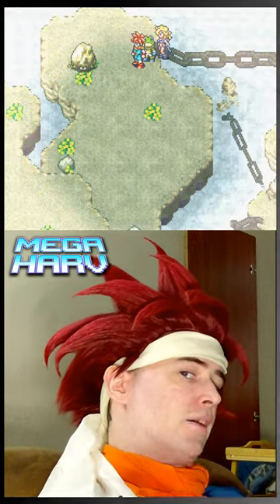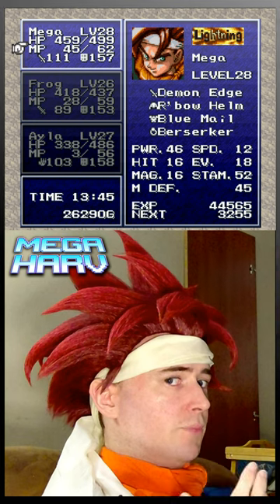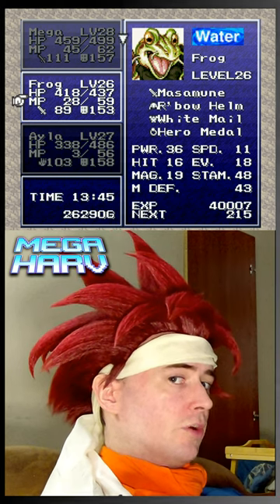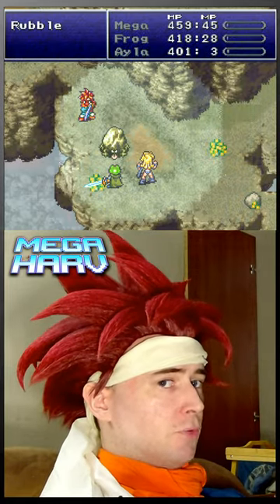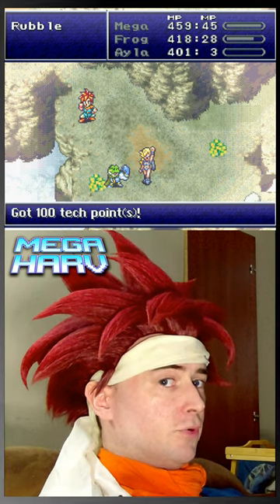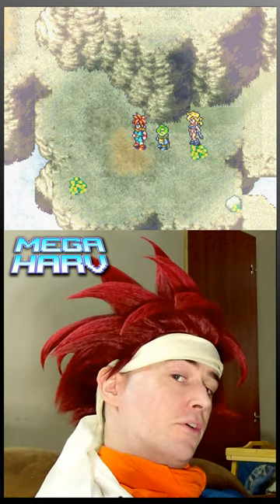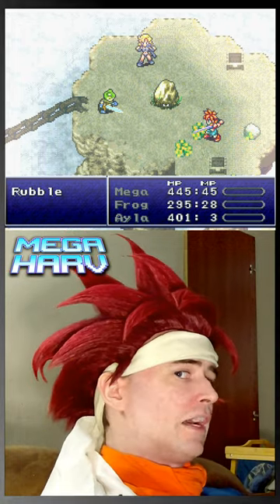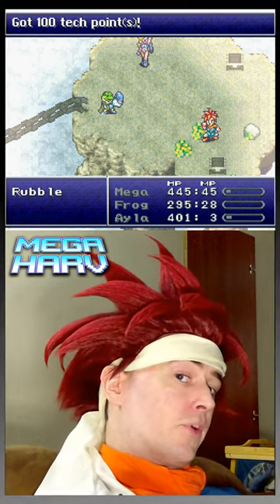Rubble Trouble in Chrono Trigger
In Chrono Trigger defeating the Rubble enemies on Mt. Woe are the best way to grind for Tech Points, but you need a little bit of set up to do it consistently. I like to bring Ayla for sure with a Hit Ring equipped so she has the highest chance to hit. Then give Frog the Masamune with the Hero Medal equipped so he can have an increased chance of landing a critical hit. For good measure, give Chrono a Berserker to keep the pace up. If done successfully you get 100 Tech Points per rubble. The problem however is once a Rubble runs away it's gone for good...except for on the SNES. There is one specific Rubble that will respawn to the Northeast of a Save Point in the middle of the dungeon, so long as you zone in and out of the room. So you can power leveling your Techs in no time here!